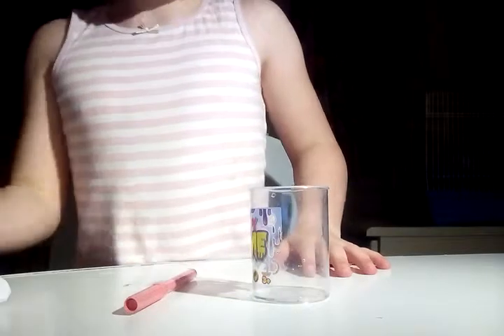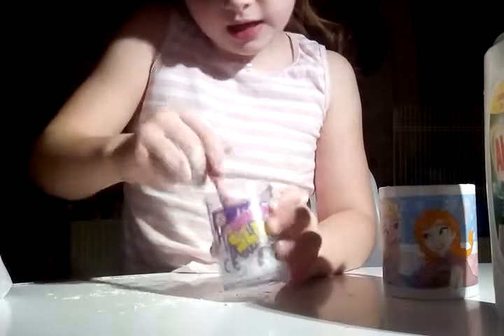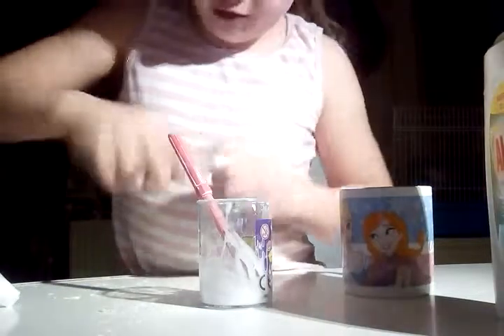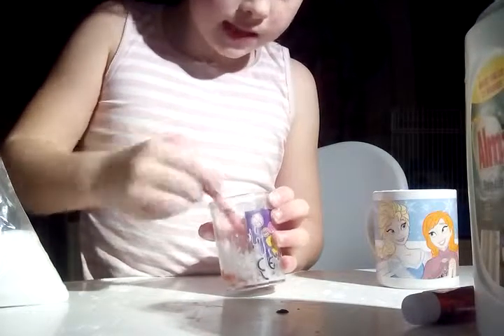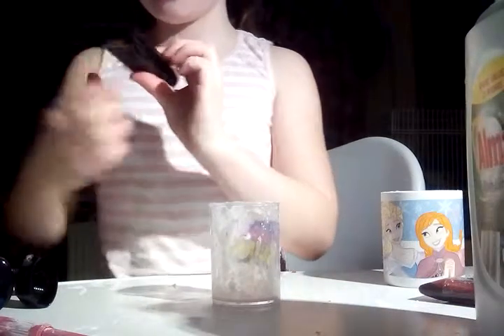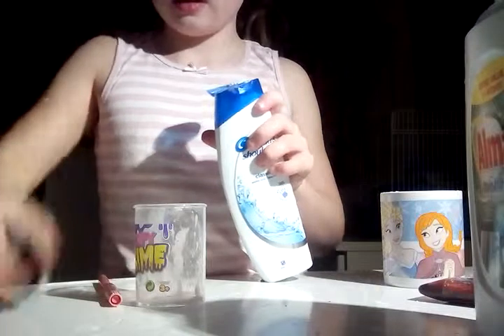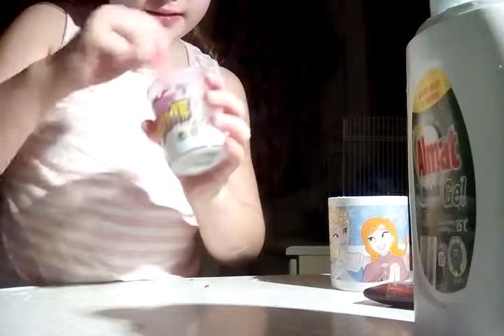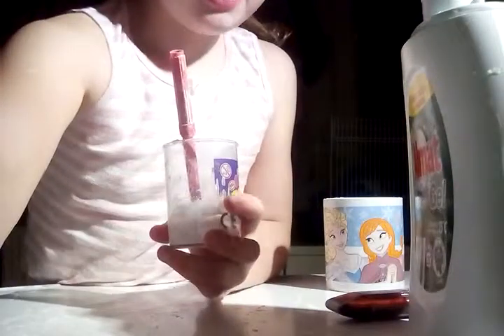Testing out things to replace the glue for slime!!!!!!!